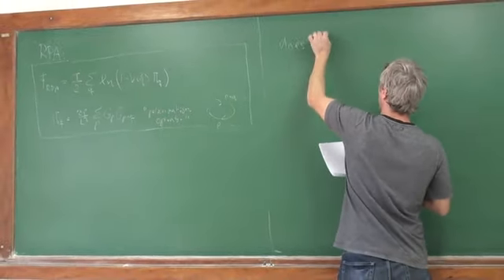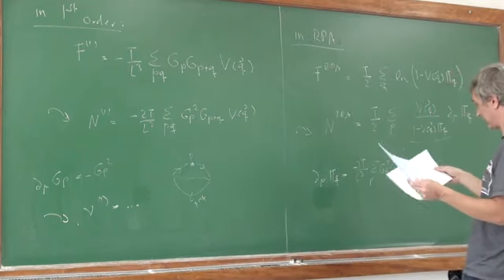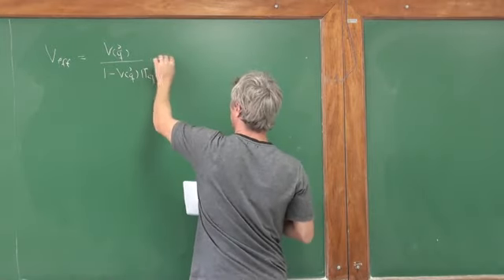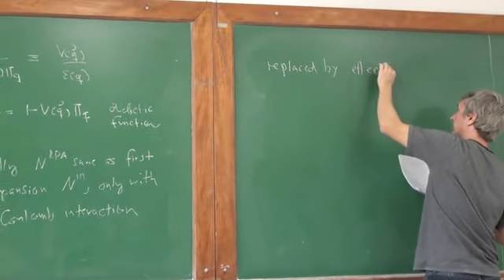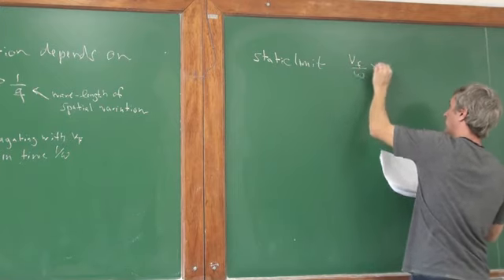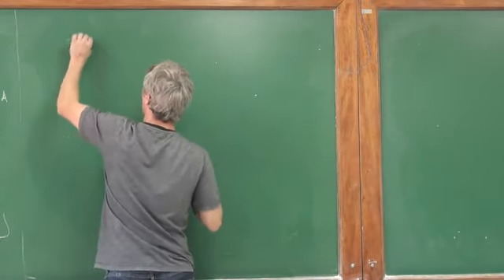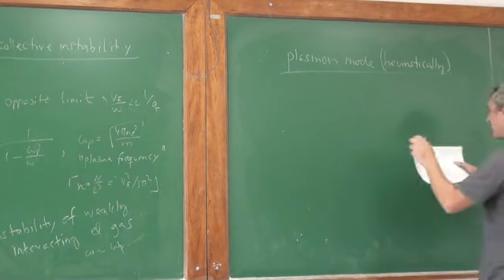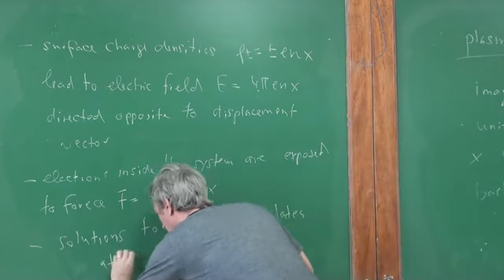Aula 14. RPA; Fermi surface; Lindhard function; Plasmon mode; Effective theories